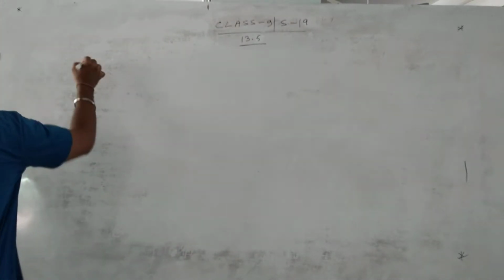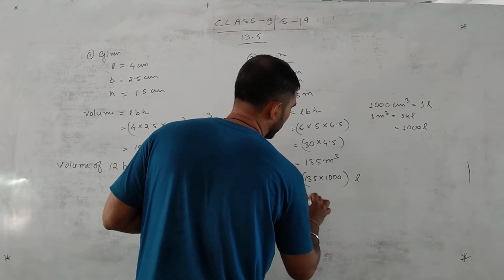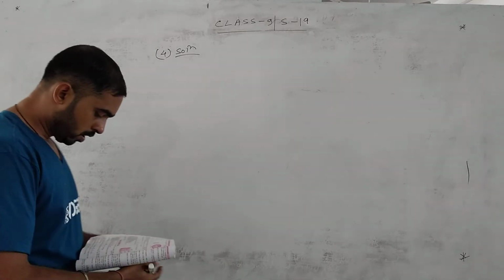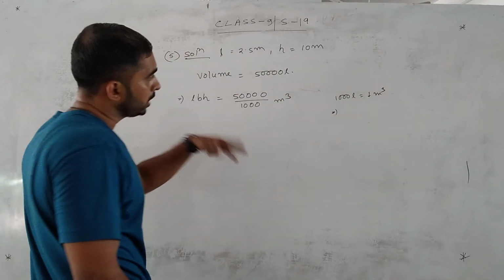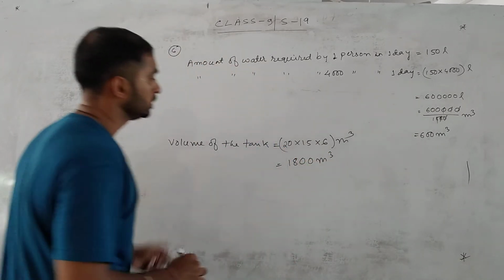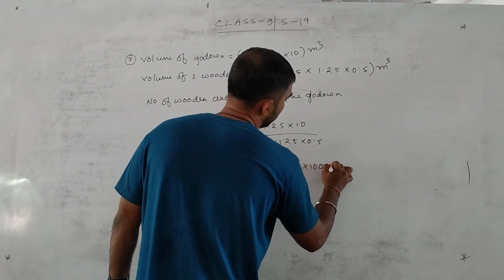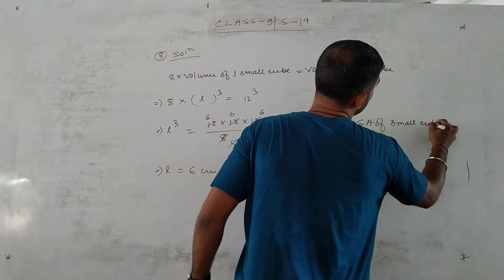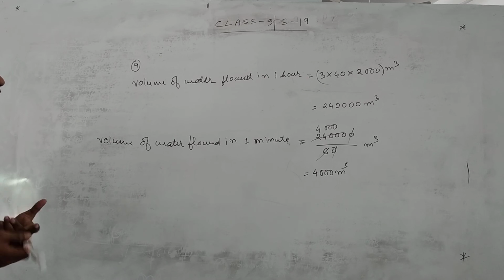Class-IX Mathematics (Session-19)